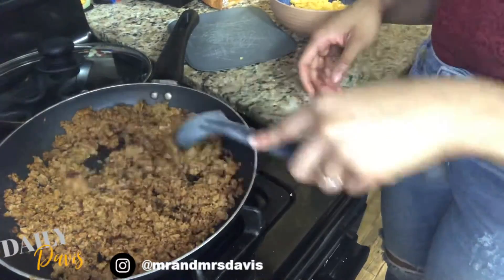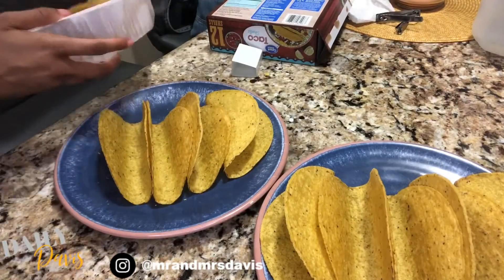Vegan Chipotle Tacos| Easy Vegan Meal Ideas for Beginners| The Daily Dish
♡ I N S T A G R A M: @mrandmrsdavis

We started a new segment called The Daily Dish. We’ll be cooking different meals (sometimes with Aira - when she’s in the mood to help out😂), so feel free to request something new for us to try. Here is a simply vegan taco recipe with delicious chipotle taco seasoning. Did you enjoy the video? Leave more videos suggestions as well

CAMERA/EDITOR/LIGHTS:

•iPhone camera
•iMovie
•Ring Light (white light) OR Daylight

Background Track(s):
“Tango de la noche”
“Mizuki”

BUSINESS

Love,

The Davis Family